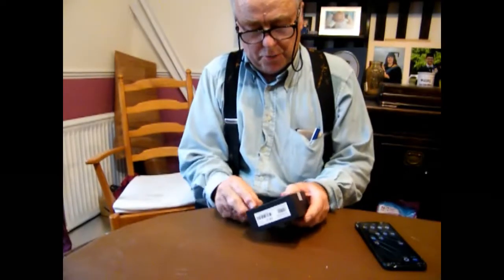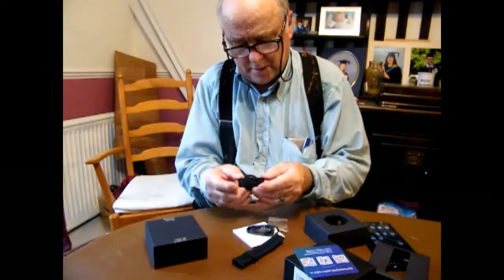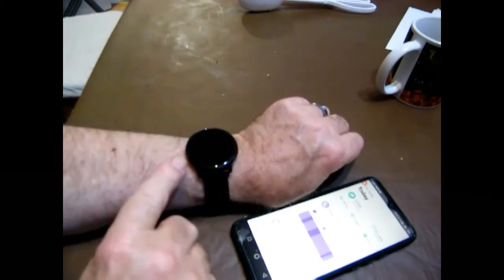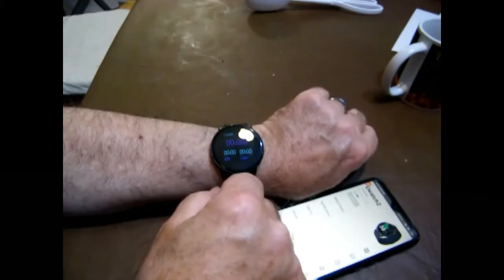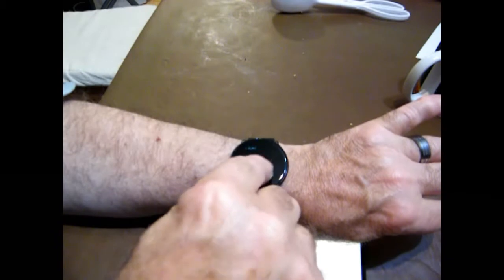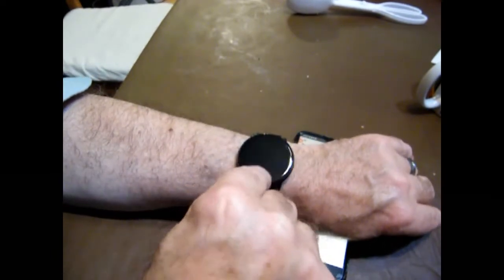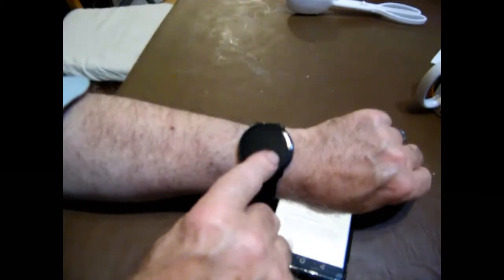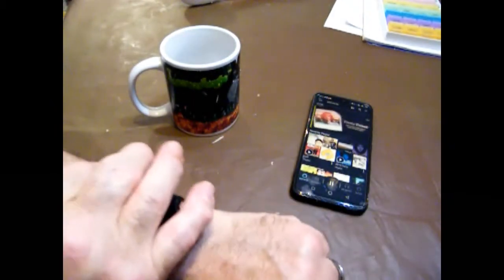Umidgi uWatch2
the UmiDigi uWatch2 is a beautiful looking instrument which is a joy to wear and unlike other activity bands I have used has enough battery capacity to run for well over a week between charges.  his watch works with the DaFit app which is one of the better free apps, or at least I quite like it.  You can turn the all day heart rate monitor on if you want to and it does not appear to much affect the battery life.  The display is nice ad clear making the last 3 texts function really worthwhile.

£27 on Amazon